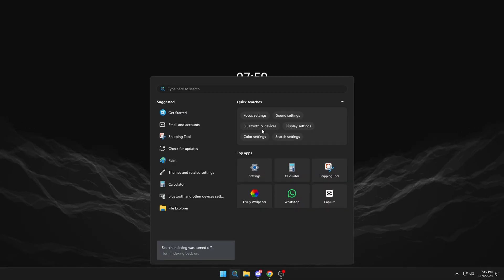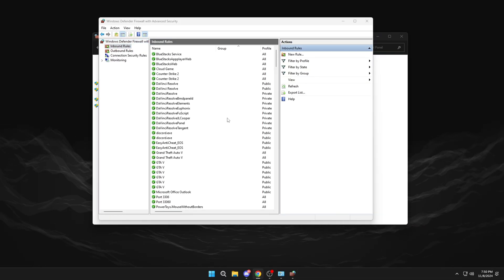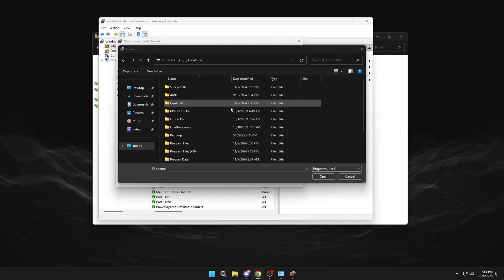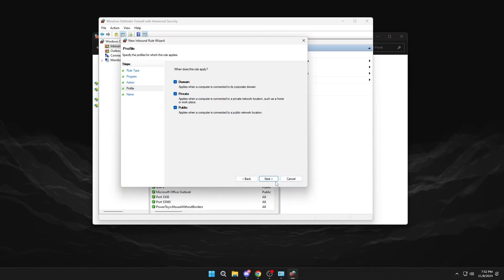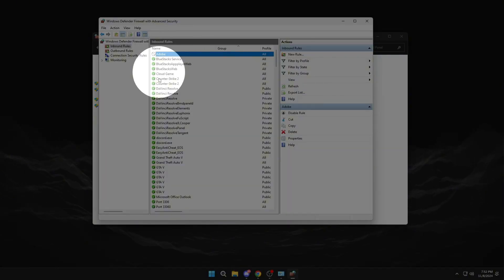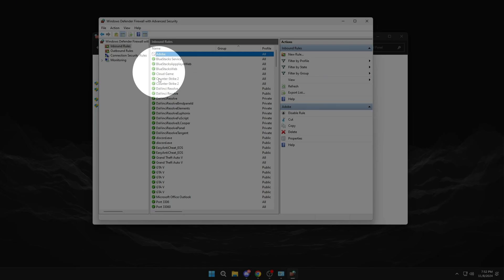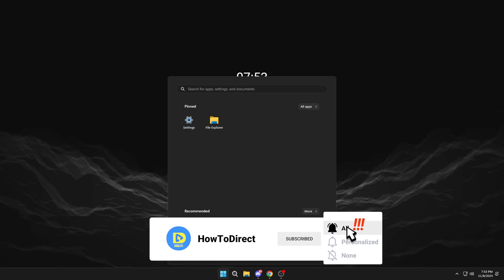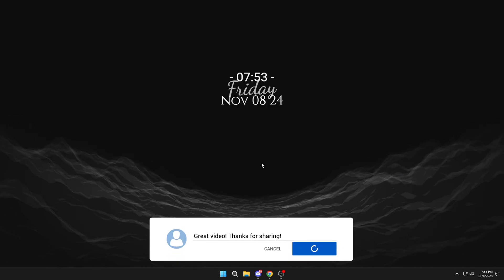FIX This Unlicensed Adobe App Has Been Disabled (2025)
FIX This Unlicensed Adobe App Has Been Disabled

In this video, you’ll learn how to fix the "Photoshop this unlicensed Adobe app has been disabled" error, whether it’s due to a licensing issue or a crack. We’ll walk you through troubleshooting steps to restore functionality, ensuring you can get back to using Photoshop without interruptions.